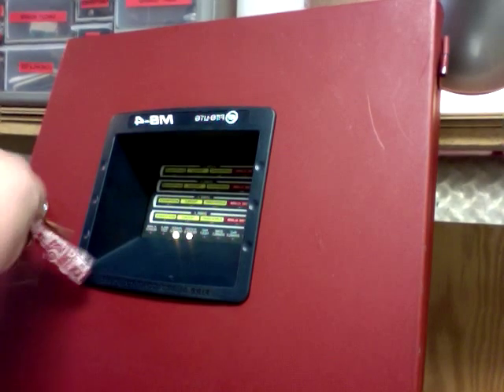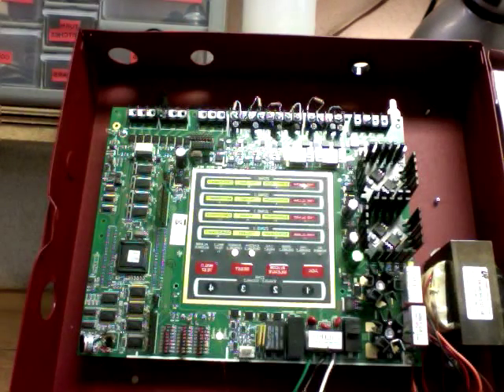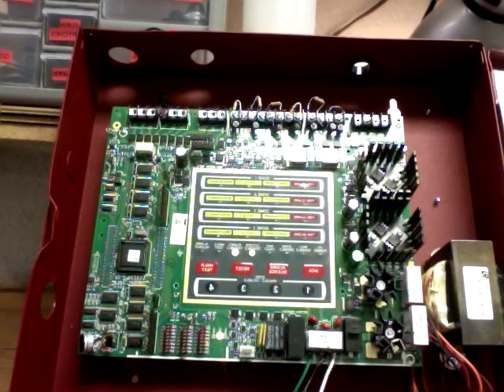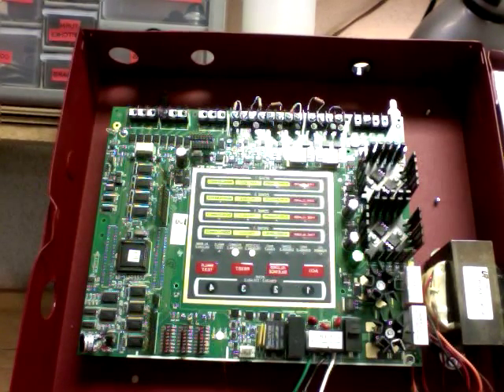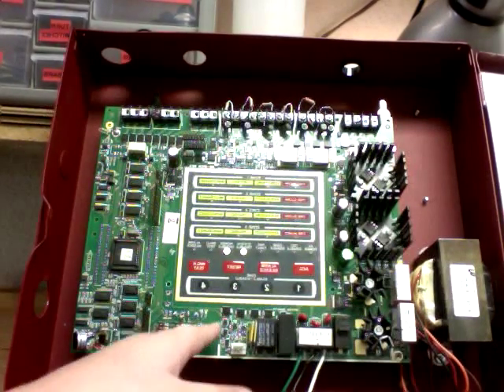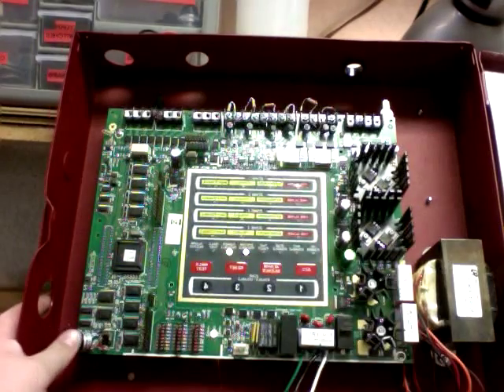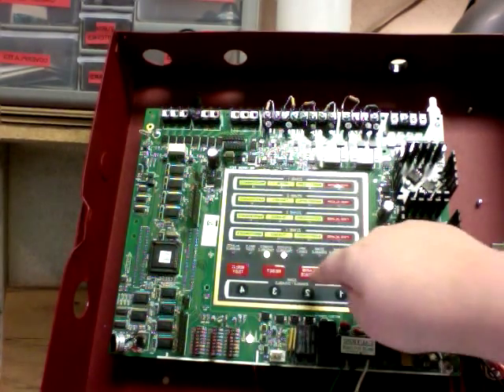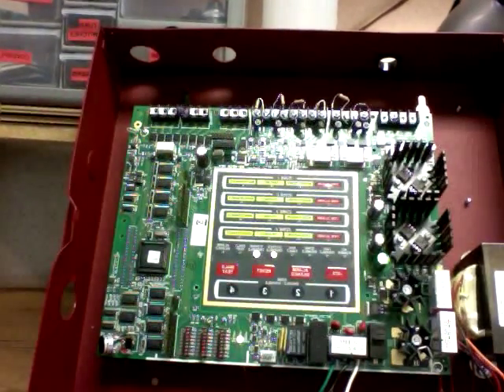My new Fire-Lite MS-4 FACP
My new Fire-Lite MS-4 finally came! Thanks to coffeandsugar20.

Tags: fire alarm control panel facp mini system test 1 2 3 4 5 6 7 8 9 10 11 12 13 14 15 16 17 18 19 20 simplex wheelock edwards EST lemward home-made honeywell update siren fire 3t22 2t22 thunderbolt 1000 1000t 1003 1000b 1000a ACA federal signal panelfire SD-10 STH-10 STL-10 T-128 P-50 mini hobby loud speaker code antique electro-mechanical horn buzzer whistle pullstation annunciator adt radionics sound strobe